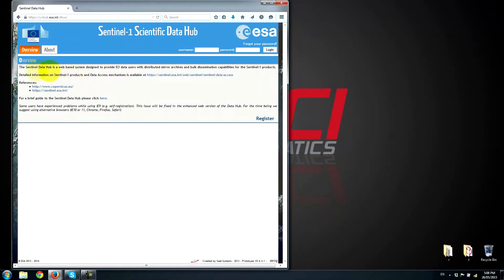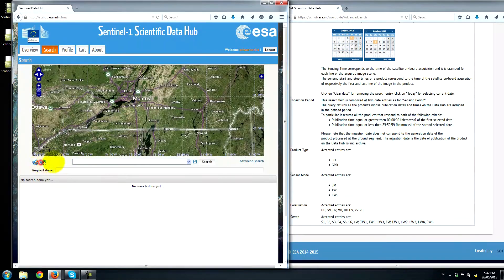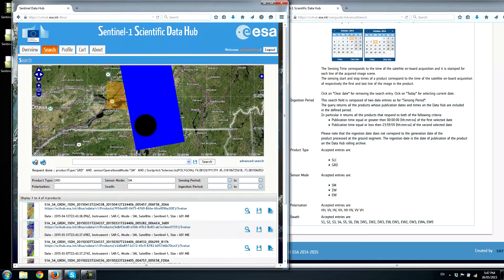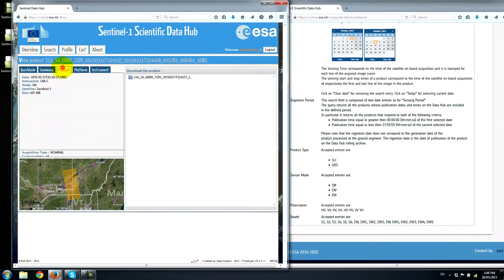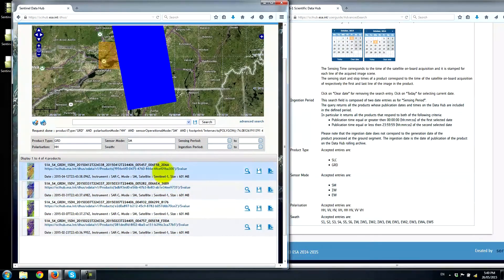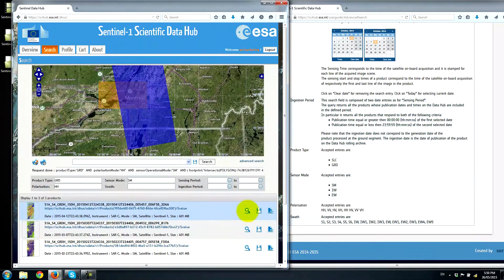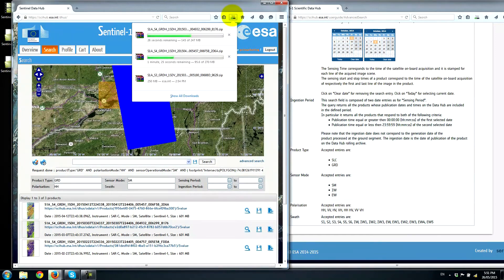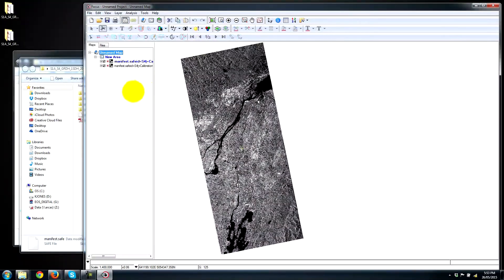Download Sentinel-1 imagery for Free from ESA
Learn how easy it is to start working with freely available Sentinel-1 imagery, which is available freely through the European Space Agency (ESA) to anyone! The C Band Dual Polarized Synthetic Aperture Radar (SAR) sensor collects imagery systematically all over the world and provides an incredible record of measurements and observations for earth observation applications. Working with the imagery in Geomatica is quite simple, which is also demonstrated in this video.